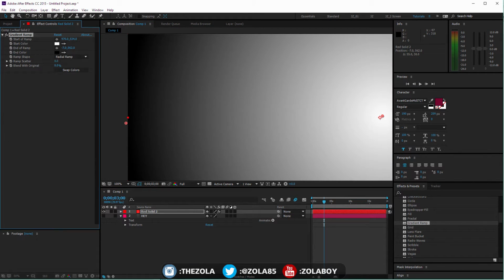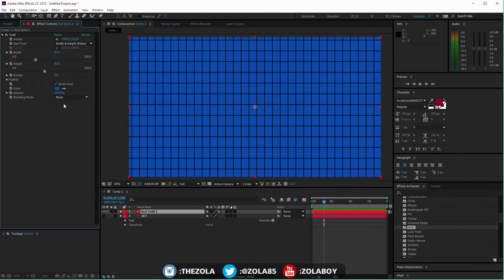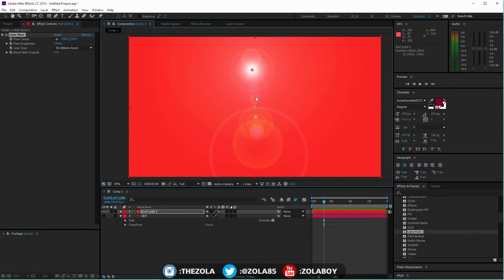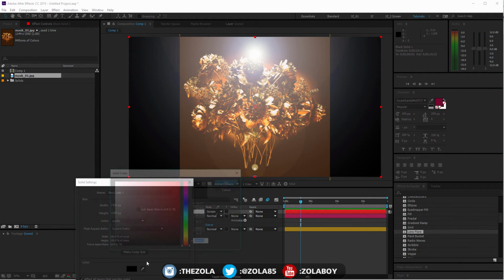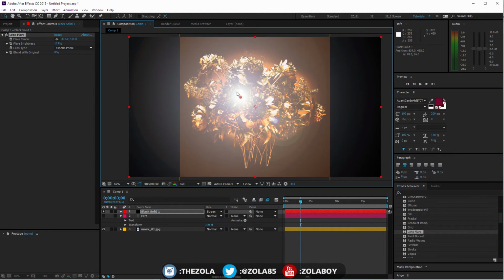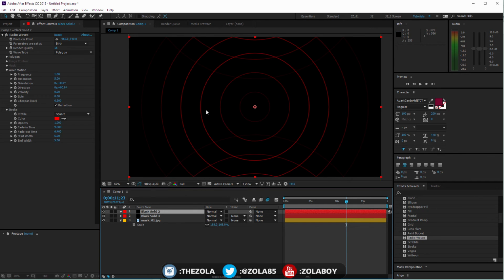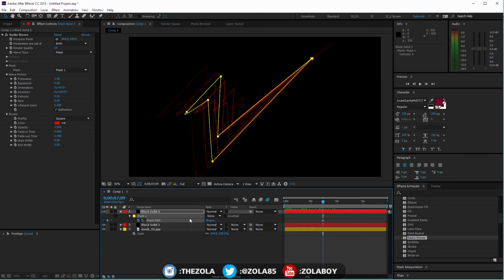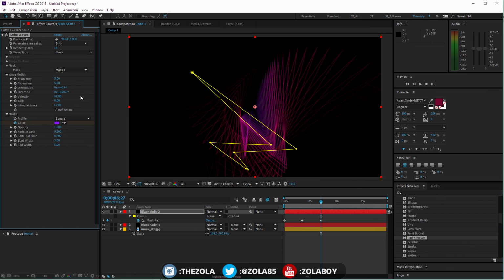After Effects Mastery: Generators [Part 04] Shockwaves & Kaleidoscopes